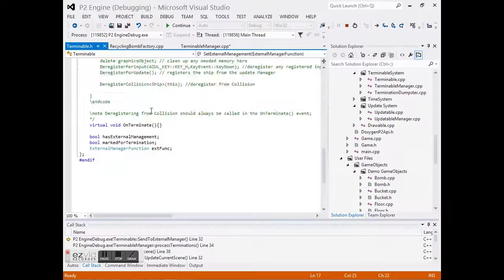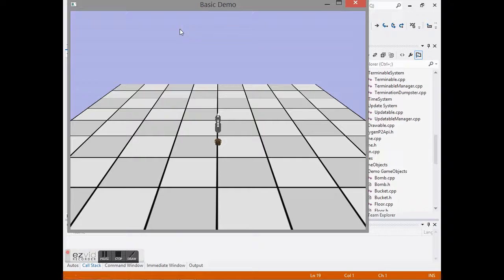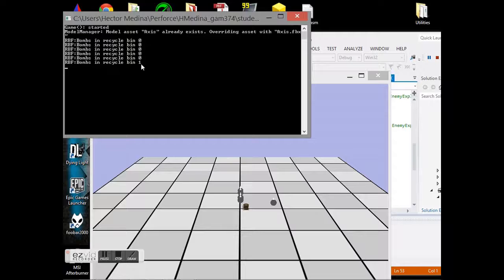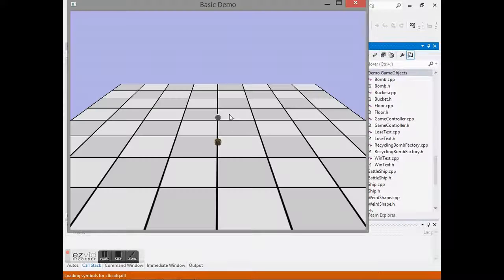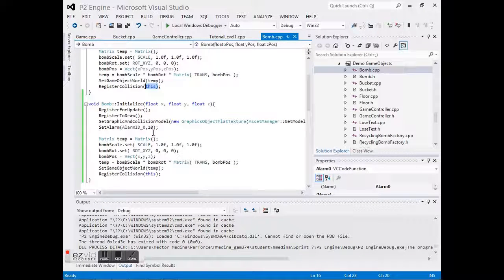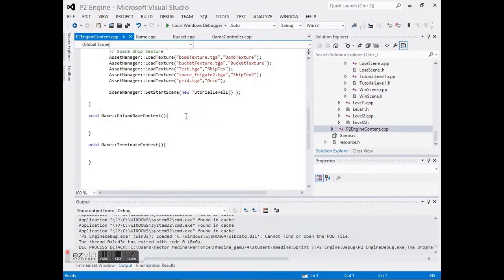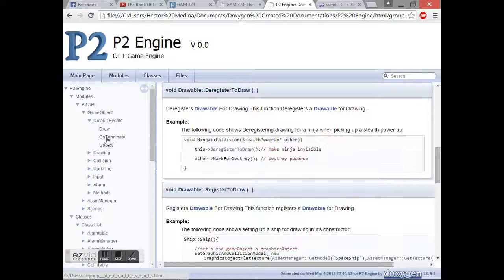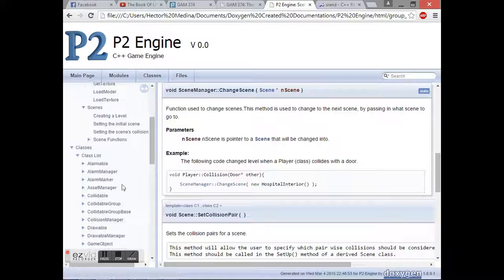Hector Medina : Game 374 Sprint 7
Video for Sprint 7 Note: everything after 9 minutes is a small talk about what I did for the document.